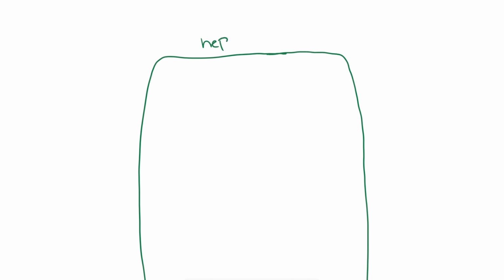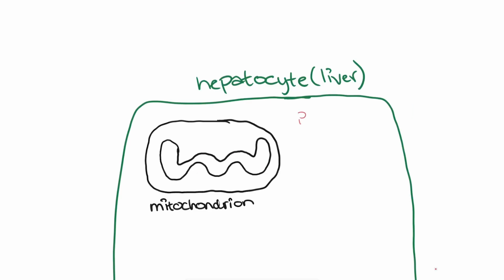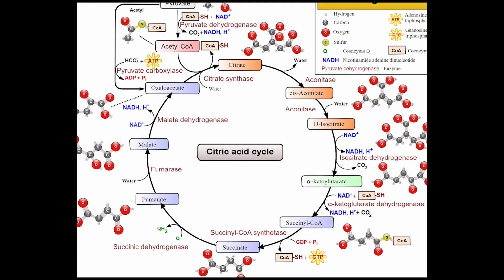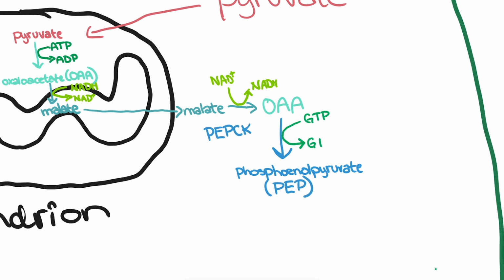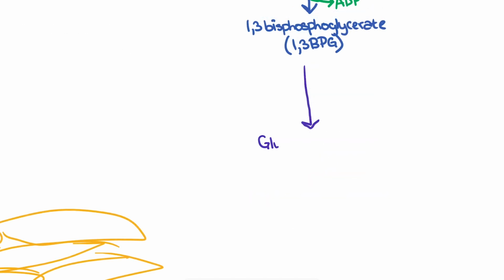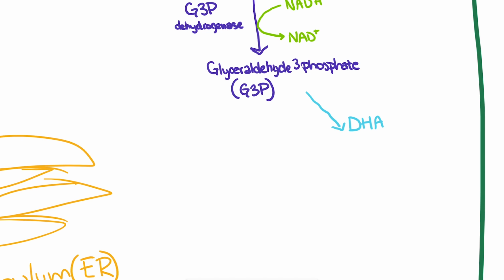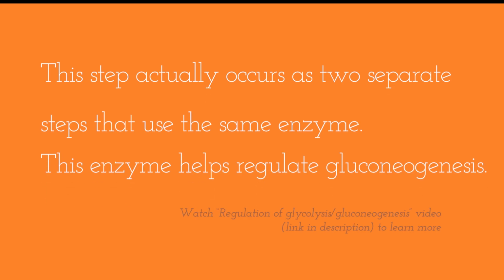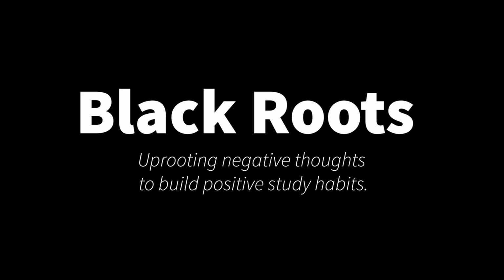Gluconeogenesis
Watch this video to learn about gluconeogenesis, including:
- cell location
- key steps
- enzymes and cofactors
- relationship to glycolysis and the citric acid cycle